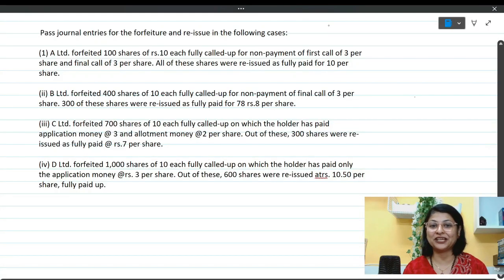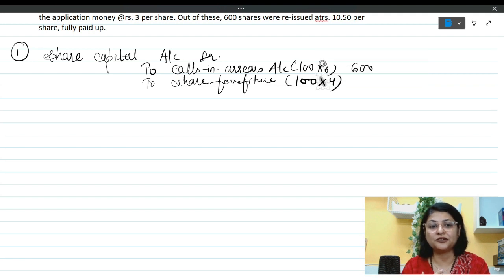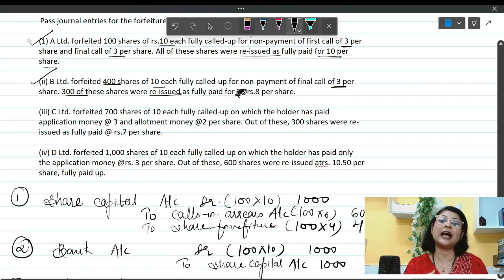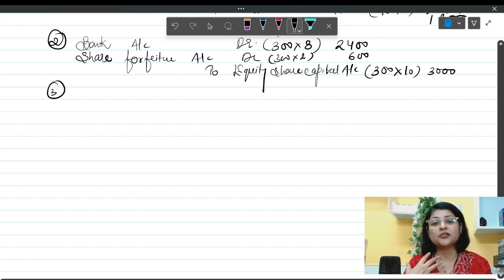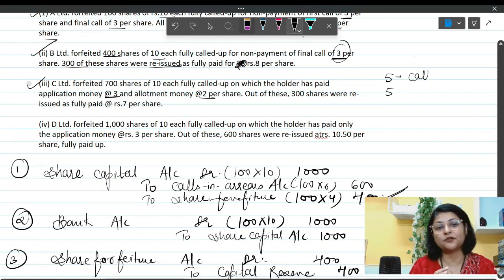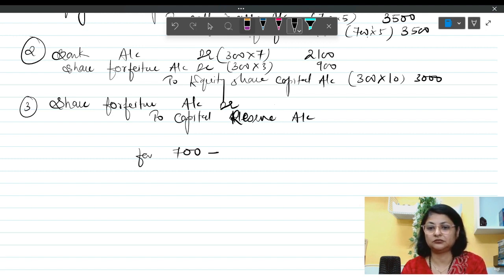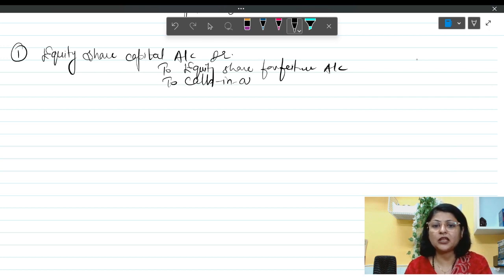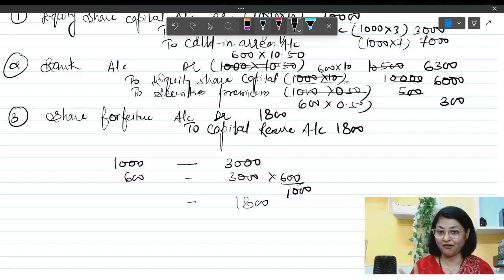Important Questions | Forfeiture and Reissue of Shares | Issue of Shares | Class 12 Accounts |Part 8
🙋‍♀️✨ Welcome to Part 8 of our comprehensive Class 12 Accounts series on "Issue of Shares"! 📚
🎯In this educational video series, we'll take you on a journey through the intriguing world of shares and equip you with a strong understanding of the concept of issuing shares.
✍Today we are going to solve Important Questions on Forfeiture and Reissue of Shares.
✍Get your pens and notebooks and start writing down with us. 📖✔